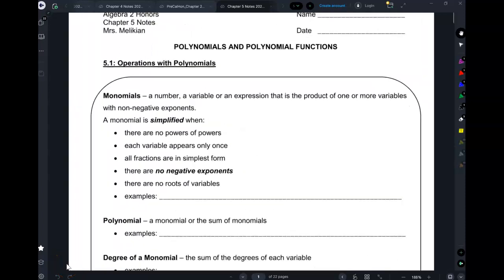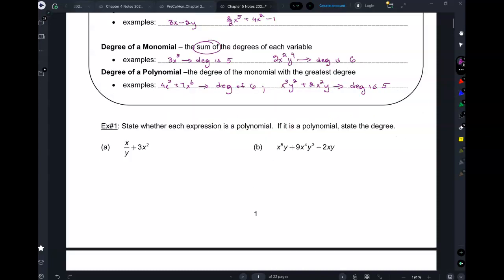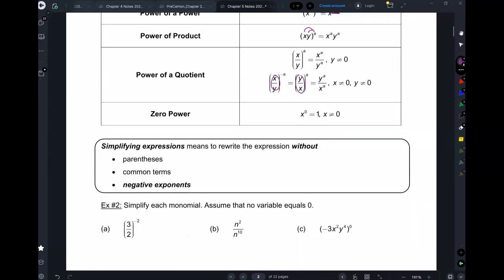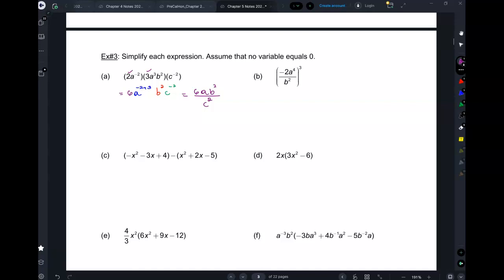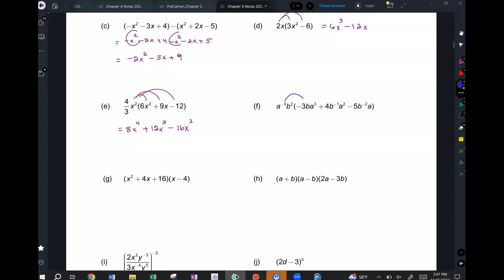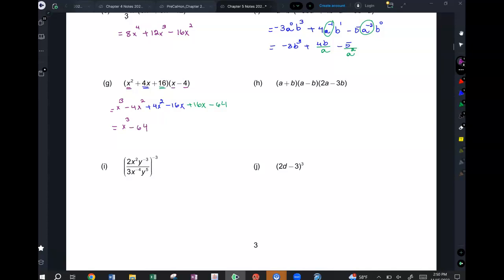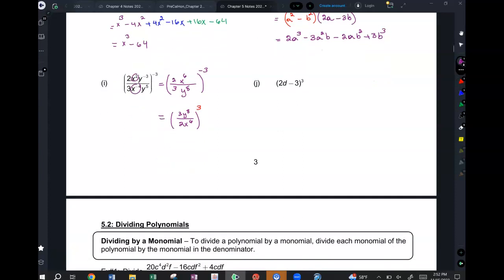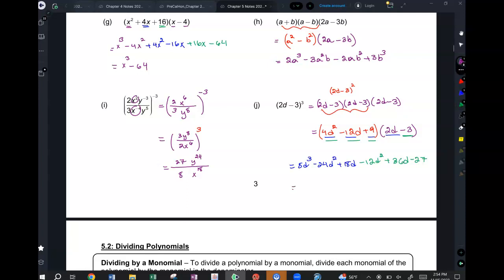Alg 2 Hon 5.1